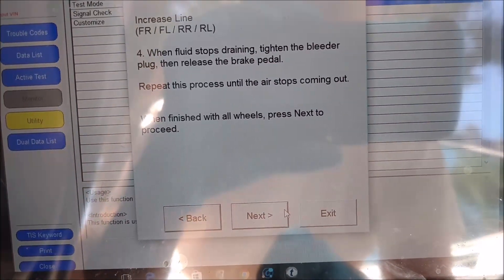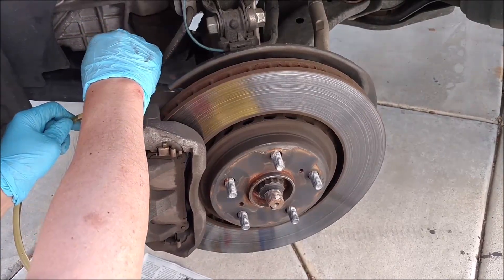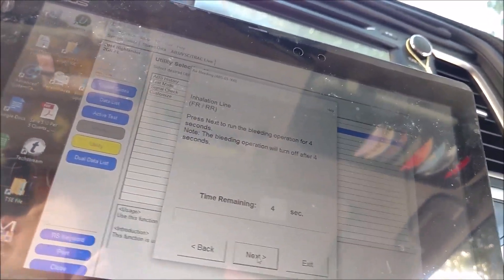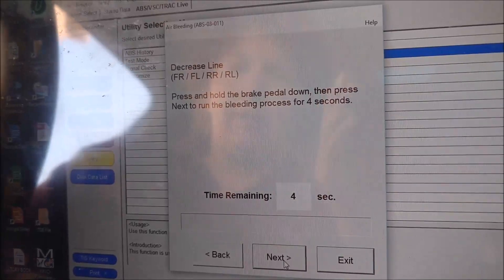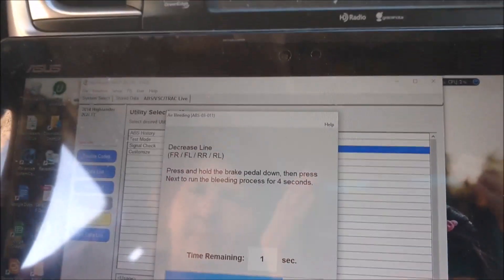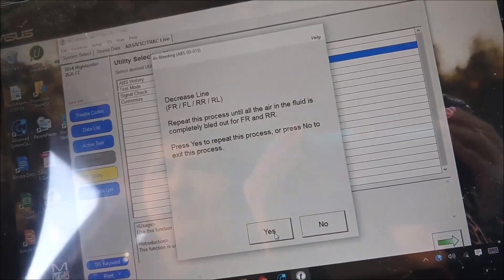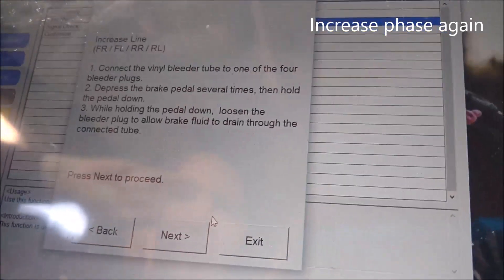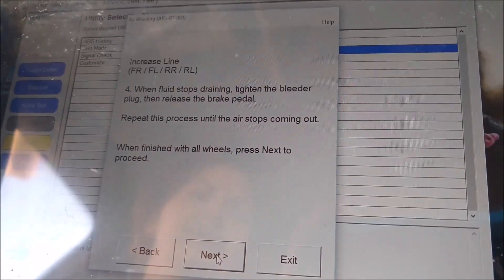Bleed ABS Brake Actuator of Toyota, Lexus, Scion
Get a $5 credit when you buy a $50 eGift card (end on 7/10/23)
Toyota techstream and cable
Front speed bleeder valve
Rear speed bleeder valve
or Brake bleeder kit

paidlink
How to bleed ABS Brake  Actuator of Toyota, Lexus, Scion with Techstream.
Make sure that the reservoir does not go down to the min fill line.